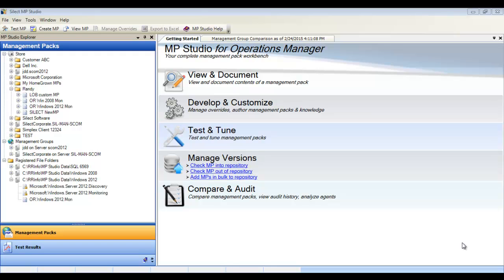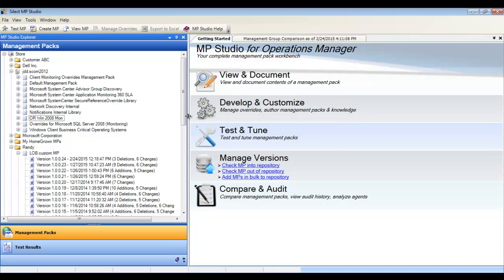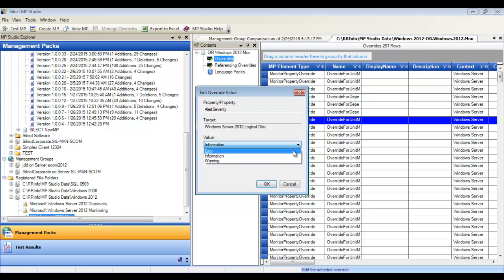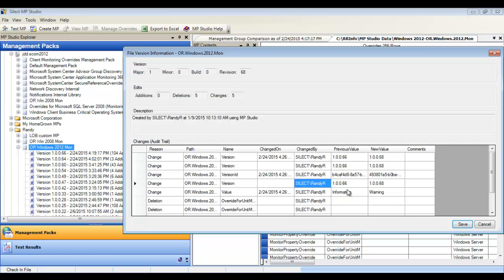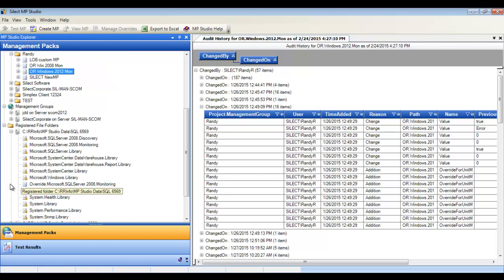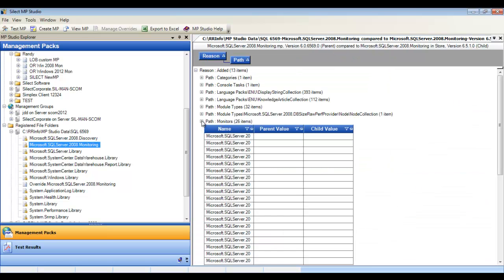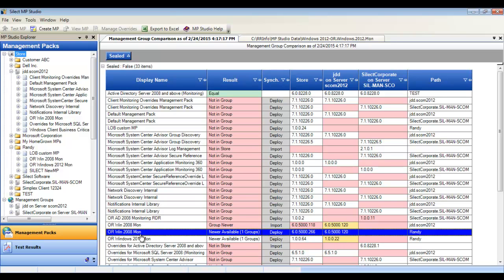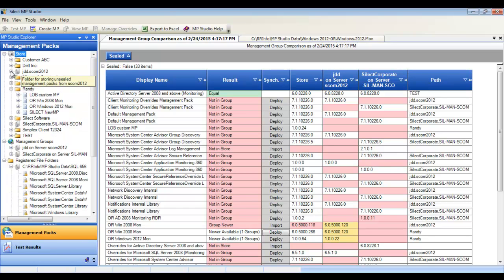Management Pack Version Control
Explore the Management Pack version control features of MP Studio